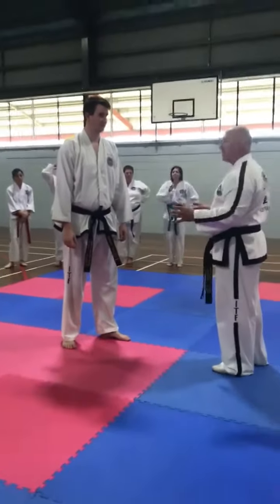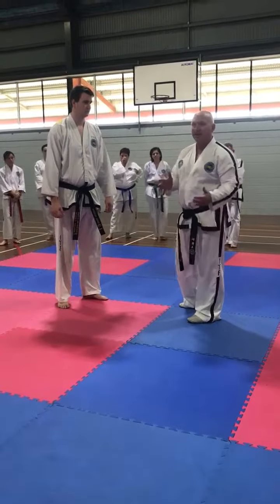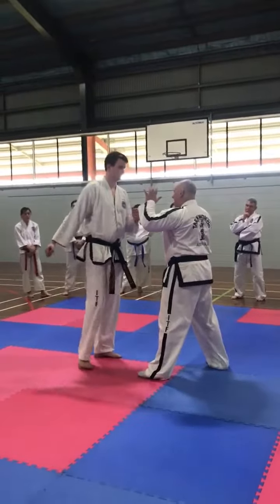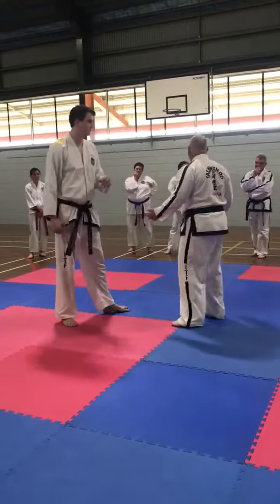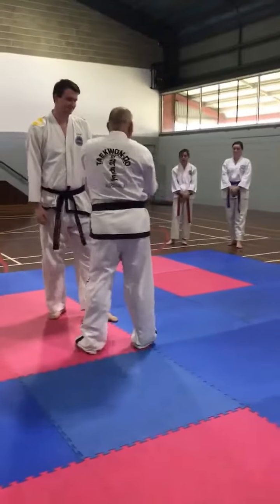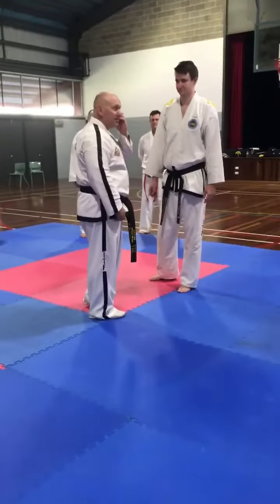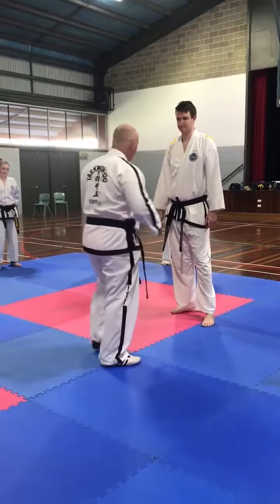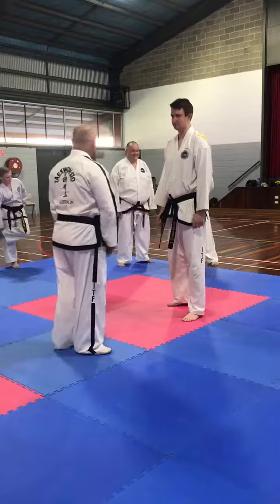ITF Taekwondo Master Michael Muleta Rockhampton Self Defense seminar 2019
Master Michael Muleta Rockhampton Self defense seminar was held in August 2019.

For lots of Self Defense sequences and scenarios, take a look at our Self Defense Manual

Michael Muleta is an 8th Degree Black Belt Master Instructor, as well as A Class International Umpire. Master Muleta currently holds the official post of under Secretary General of the International Taekwon-Do Federation.

He is the Founding President of United ITF Taekwon-Do Australia Inc, with 30 years of ITF experience at the highest level as a competitor, coach, umpire and administrator.

Michael has with an extensive Taekwon-Do and education background. His informative seminars are some of the most highly regarded domestically and internationally.

Michael’s involvement in martial arts is extensive and diverse, where he has gained respect across other styles and organizations. In 2018, he was inducted into the Australasian ITF Hall Of Fame for Outstanding Lifetime Contribution to Taekwon-Do.

Michael is currently the Director of Taekwondo for the Arnold Sports Festival Australia and also has been the Martial Arts Convener for the Australian Masters Games since 2013.

Competition Record
A multiple national champion (7 x – including Best Overall in 1997) and World Championship competitor himself, as well as coaching several ITF World Champions (including the 2010 best overall senior female – Korea).

Master Michael Muleta is a 3 x Martial Arts Hall of Fame nominee, and was an Australian Sports Medal Recipient in 2000.

Before shifting his focus to leading the National Organization, and raising a family, Michael’s led his school Thoroughbred Taekwon-Do to unprecedented results.

He personally trained the Best Overall Female winner at the 2010 ITF World Championships, held in Korea. Joanne Barwood, of Thoroughbred Taekwon-Do Melton, won 2 Gold and 2 Silver medals in that event.

World Championships Coach
Michael Muleta was selected in the National Team for the 1994 World Championships (Malaysia) but due to petty politics, withdrew from the team. He took up an coaching consultant position with the New Zealand national team instead.

Michael went on to coach the Australian National Team at the 1995 (Poland) and 1996 (Czech Republic) ITF World Championships, before returning to compete at the 1997 World Championships (Russia).

This was his last opportunity to compete at the World Championships as the rules of the day did not allow International Instructors to compete.

World Championships Umpire
In 2002, Michael was appointed a member of the ITF Umpire Committee. At the 2007 ITF World Championships Michael was awarded the ‘Most Outstanding ITF Umpire’ medal.

He has Umpired at World Championships in Italy (2001), Argentina (2002) England (2007), and was an ITF Tournament Committee member from 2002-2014. In this role, he assisted in the running of the ITF World Championships in 2007 (England), 2010 (Korea), 2012 (Canada) and 2014 (Italy).

Michael hosted and organized the World Championships in 2006 (Australia)

ITF Master Instructor
Master Michael Muleta has conducted multiple training seminars across the World including New Zealand, Hong Kong, Korea, Singapore, Malaysia, USA, Italy, Sri Lanka (military), Nepal, South Africa and Puerto Rico.

In 2010, Michael had the honour of being chosen as one of 4 of the World’s leading ITF Masters to conduct the first ITF Seminars in Korea. He also went on to conduct be the first overseas guest Master instructor to lead the ITF Tul tour in Korea. In all, Michael taught in the Taekwon-Do homeland of Korea on 3 separate visits.

Taekwon-Do student
Michael has personally trained with General Choi Hong Hi (dec) on 9 occasions, and Grandmaster Choi Jung Hwa (9th Degree) on 15 occasions and is well versed in the genuine and authentic Taekwon-do techniques and teachings.

Michael has trained with many other Taekwon-Do Grandmasters, Masters and International Instructors both in Australia and abroad. These include Grandmaster Rhee Ki Ha, Grandmaster Charles .E. Sereff, Grandmaster Paul Cutler, Grandmaster Nestor Galarraga and Master Robert Wheatley (8th Degree).

Additionally Michael has acted as a leading assistant in seminars with General Choi Hong Hi, Grandmaster Rhee Ki Ha and Grandmaster Choi Jung Hwa across Australia and New Zealand.